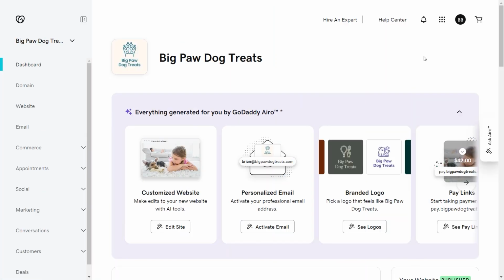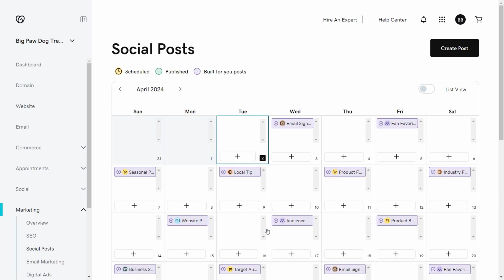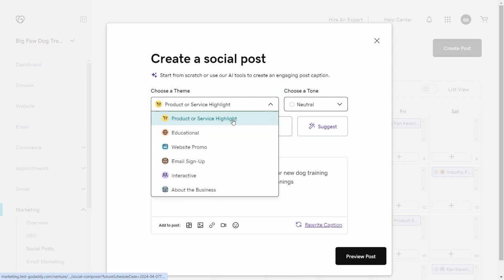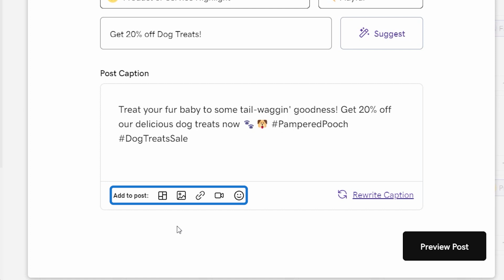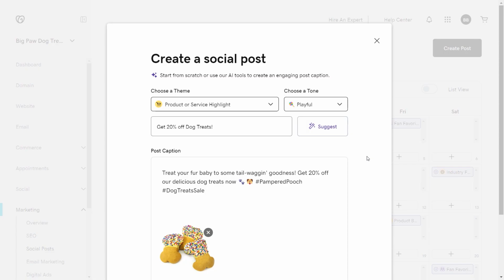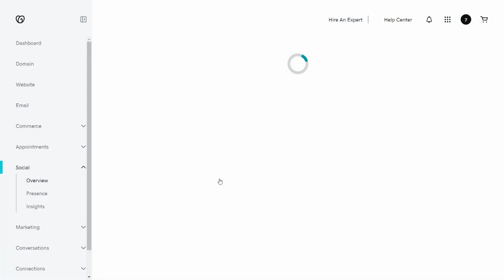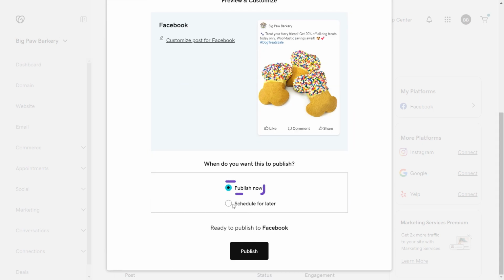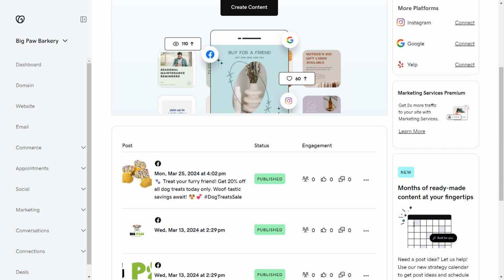GoDaddy Airo®: Create Your Social Media Posts With AI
🚀 Learn How to Use GoDaddy Airo® for Social Media Posting 🚀

In this video, Emily guides you step-by-step on how to create engaging social media posts using GoDaddy Airo. From selecting post themes to connecting your accounts, you'll master the art of social media marketing in no time!

- Accessing the social media content calendar
- Customizing post templates
- Adding images, links, and emojis
- Connecting and publishing posts on Facebook
- Analyzing post engagement metrics

🕒 TIMESTAMPS 🕒
00:00 Introduction
00:09 Starting on the Dashboard
01:09 Adding Images and Previewing Posts
01:27 Connecting to Facebook
01:53 Publishing Your Post
02:03 Viewing Post Details

🔗 HELPFUL LINKS 🔗
Put your business online in minutes with the power of AI